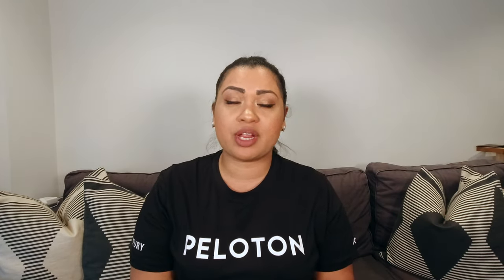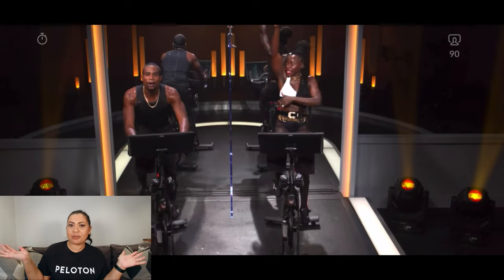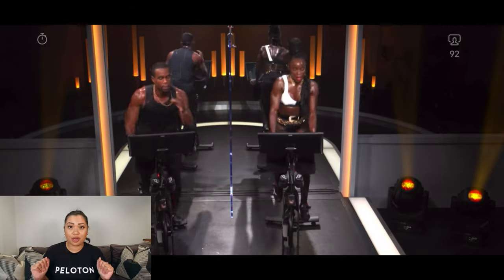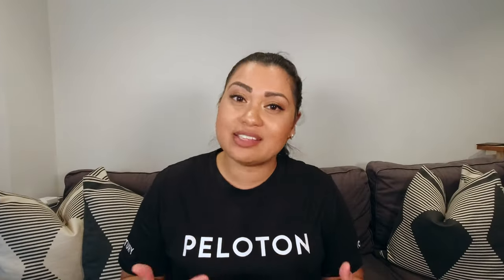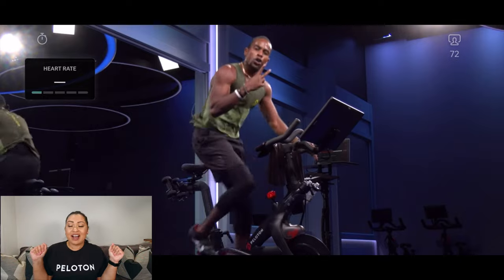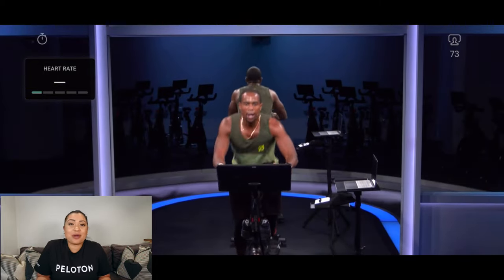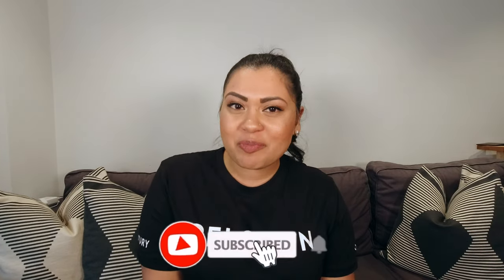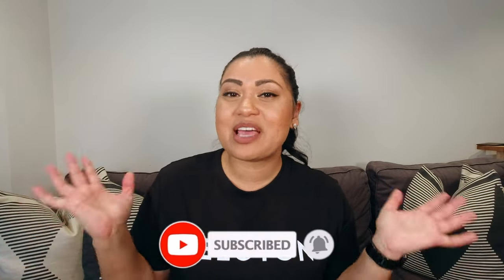How I made it to the Peloton Century Club without buying a Peloton spin bike (100 rides update)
⇩ open me! ⇩
Today I want to share a major fitness milestone with you...I hit 100 rides on the peloton digital app!
Do You Even Need To Buy The Bike?  No, you don't you can hit the century club without the Peloton bike. That's right, I did 100 rides without even owning a Peloton spin bike! If you want to know how I made it to the century club on my Echelon Ex3 bike and the Peloton Digital App watch through the video. Also, I share my tips and tricks on how to stay motivated and make it to the 100 rides club. I also share my favorite spin classes with Peloton and how I was set up my bike to use Peloton at half the price! Give this peloton hack a try and I promise you will still be impressed with your bike setup!

☕️ Like this video? Help me make more videos like this.

💄Makeup I am wearing in this video:
MAC Studio Fix Foundation NC44.5
BECCA Shimmering Skin Perfector Pressed Highlighter

Echelon Ex3 Bike
SPD Spin Shoes
Apple Watch
Hand Dumbbells (amazon)
Floor Mat 4mm thick, 1.5 wide x 1m long: (amazon)
Pedals: (amazon)

PELOTON DIGITAL APP ON ECHELON EX3 SPIN BIKE HACK | (see and track all bike metrics and stats)

⚙️ The Gear I use to film my videos:
Full Tripod (Amazon)
iPhone 11Pro Max (256GB) - Space Grey (Amazon)
DJI Osmo Action Camera (Amazon)
GoPro HERO5 Session Camera - Black (Amazon)